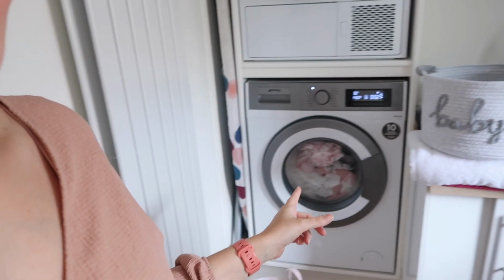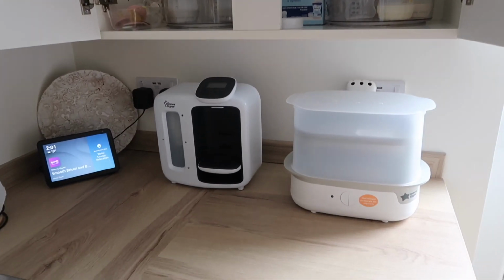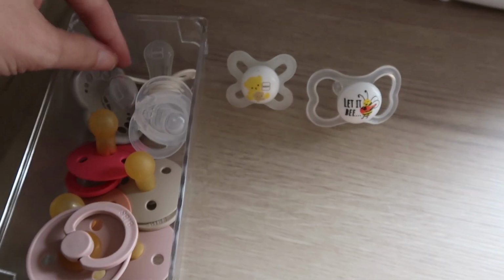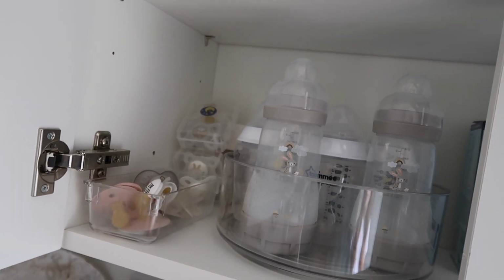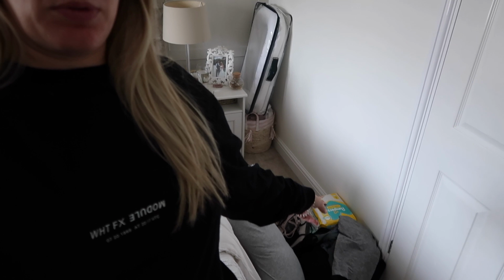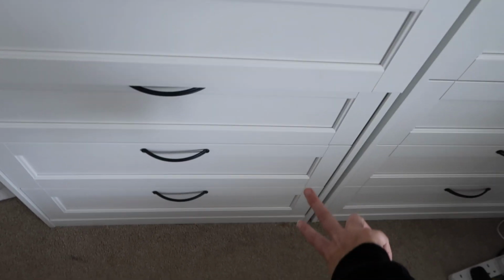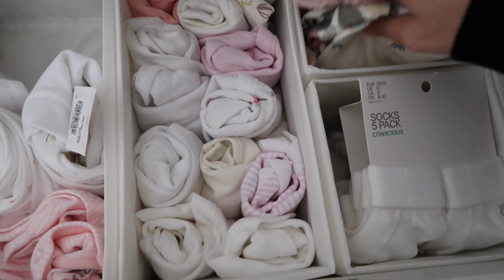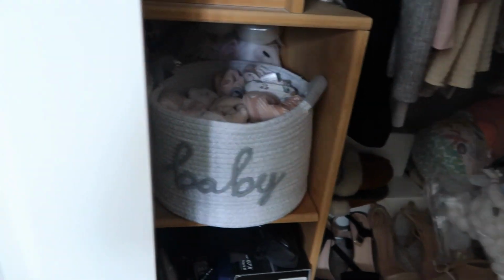ORGANISE AND PREPARE FOR BABY NUMBER 3 | NEST WITH ME | NEWBORN ESSENTIALS | Emma Nightingale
ORGANISE AND PREPARE FOR BABY NUMBER 3 | NEST WITH ME | NEWBORN ESSENTIALS

Hi everyone and welcome to todays nest with me video. We are talking all things baby in todays video, lots of organising and preparing for my third baby.

I really hope you enjoy this organise and prepare with me vlog!

Cream Nappy Caddy
Grey Nappy Caddy

You can also shop all my favourite items on Amazon